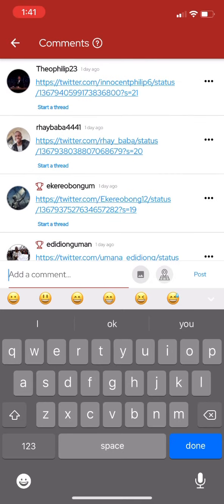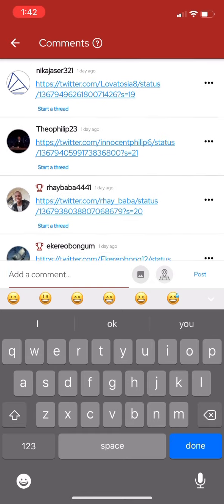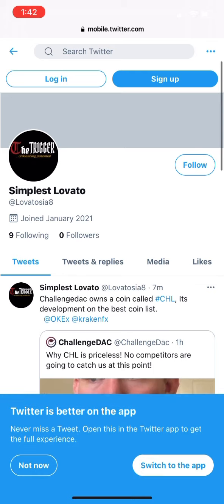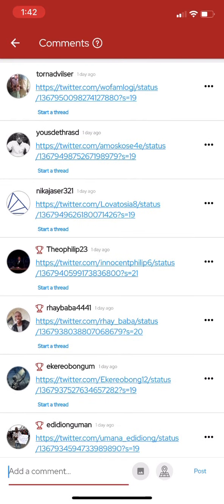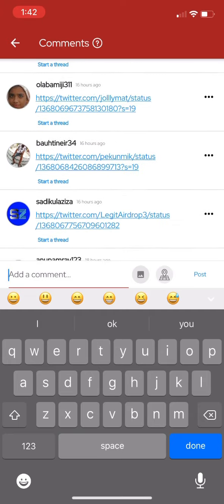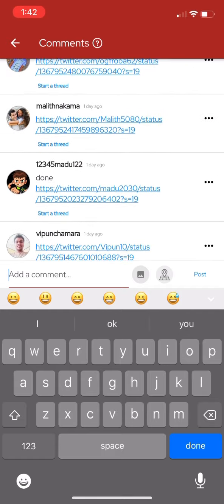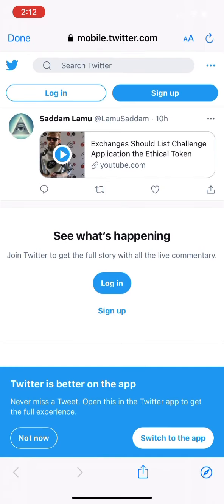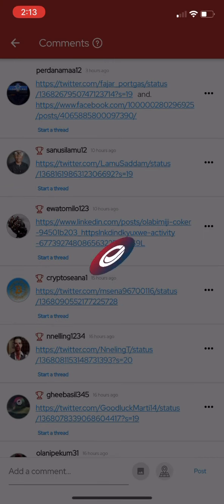How running a Challenge works.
Android